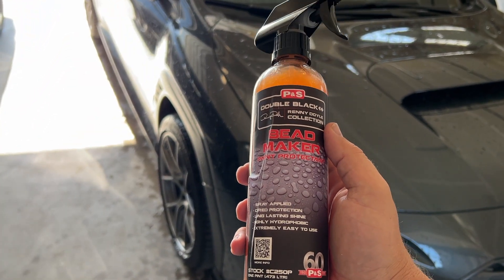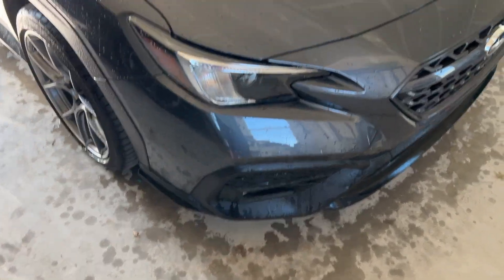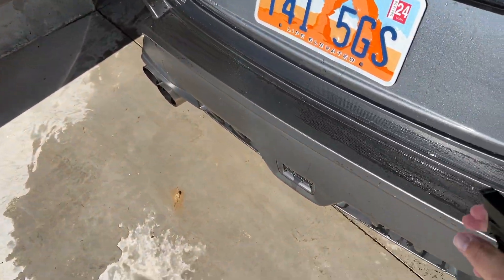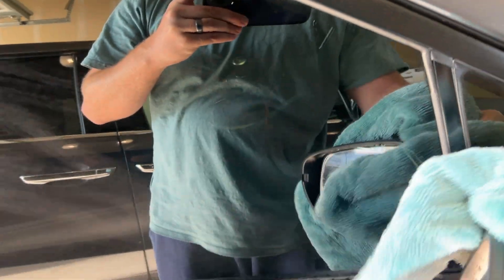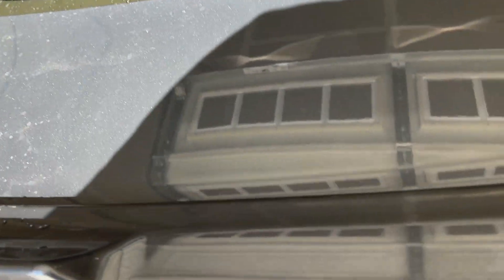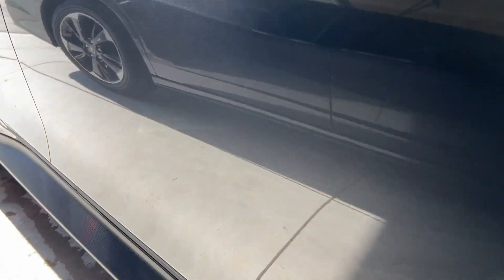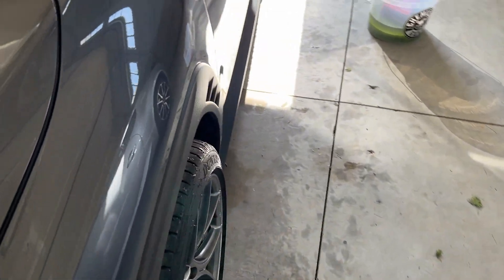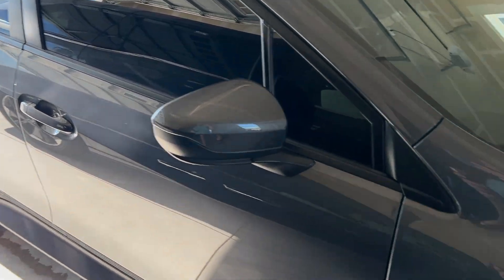P&S Bead Maker Review - Best Paint Protectant?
Yes I am way late to the game in trying P&S Bead Maker. In this video, I share my review of the product from application, to smell, to ease of use.

Here is a link to buy the product